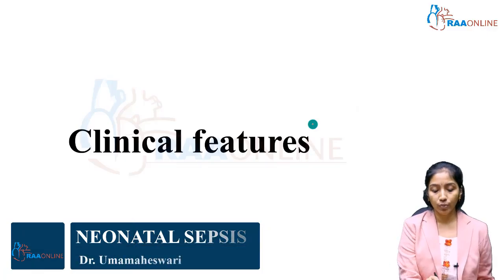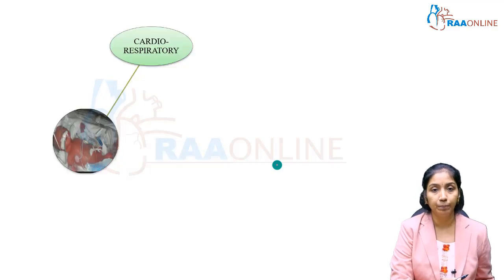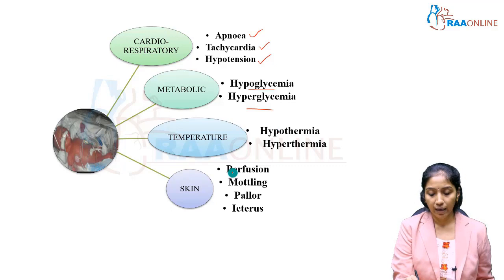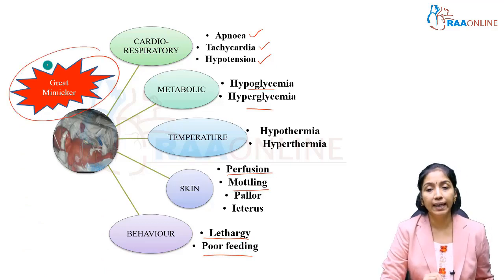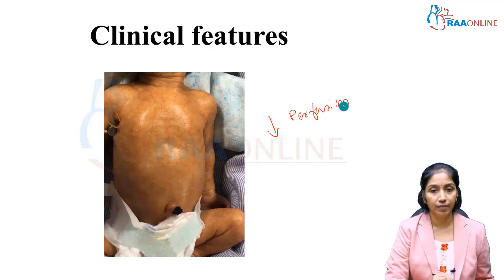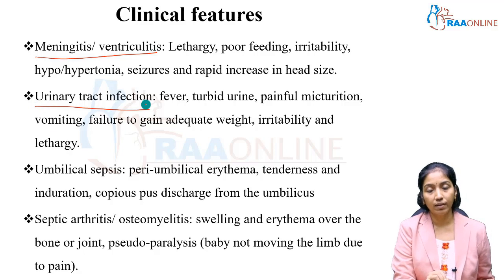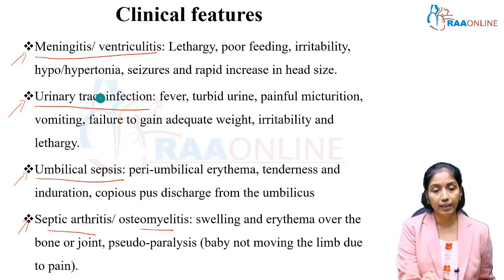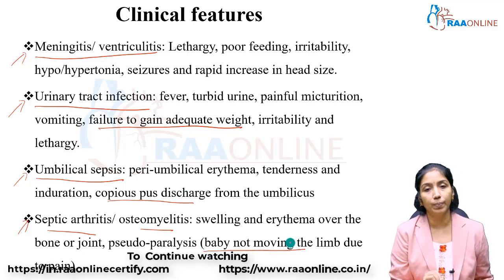Obstetrics and Gynecology | Neonatal Sepsis | Raaonline